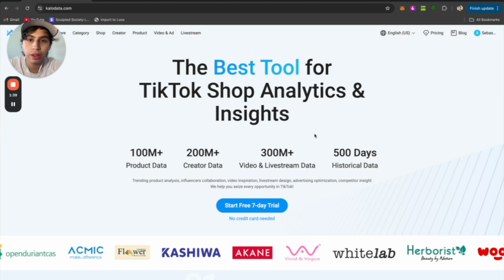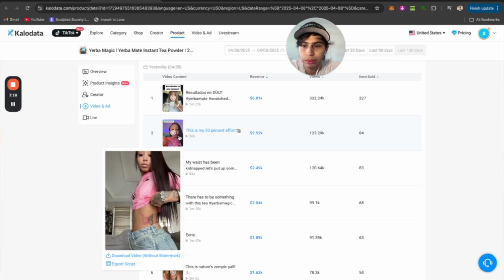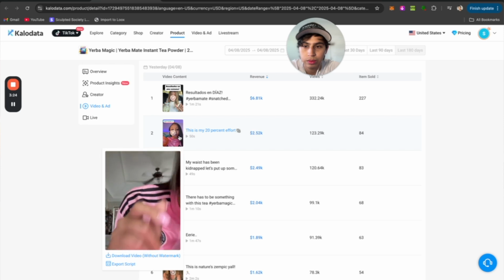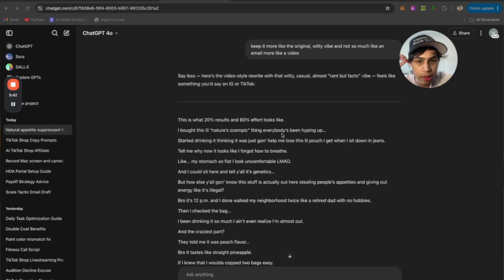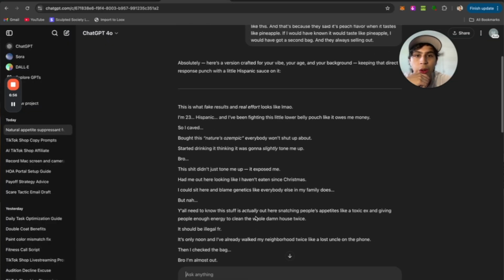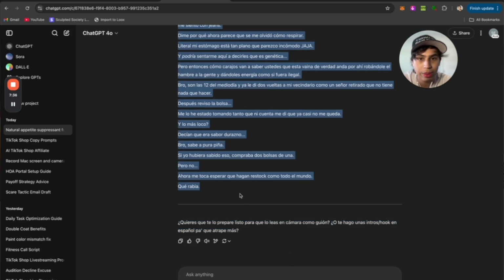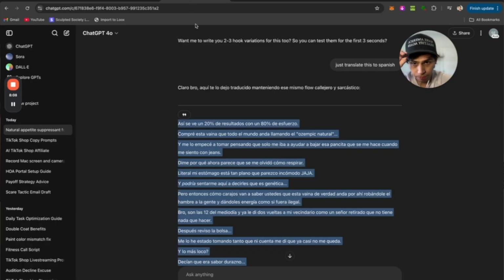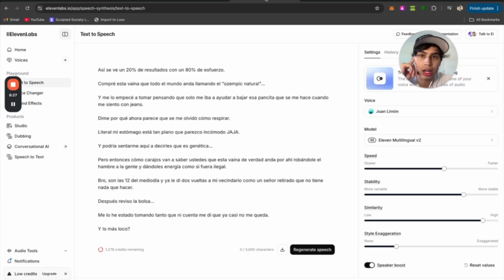How to Use AI to Make $1,000/Day with TikTok Shop Affiliate (Step-by-Step Tutorial)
Use code “Sebastian” at checkout for a discount.

Use code “Sebastian” for your first month free.

In this video, I show you exactly how to use AI to make $1,000/day with TikTok Shop Affiliate — even if you’re a complete beginner.

No fluff. No outdated strategies. Just a step-by-step breakdown of how to leverage AI tools to automate content, pick winning products, and print commissions fast in 2025.

Inside this video, you’ll learn:

✅ The exact AI tools I use to create viral content faster
✅ How to automate 80% of the TikTok Shop affiliate process
✅ The proven strategy to scale from $0 to $1K/day with no prior experience

This is the same strategy I’ve used to generate over 6-figures with TikTok Shop Affiliate — and now I’m giving it to you for free.

If you’re serious about making money online this year, this video is a must-watch.

🚀 Learn how I made $500,000 profit with TikTok Shop Affiliate: Full course + calls